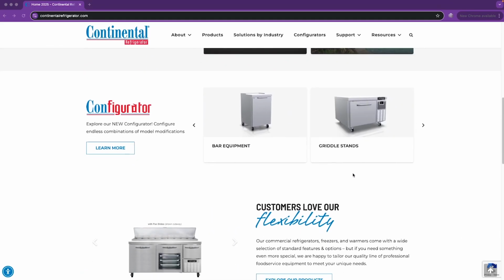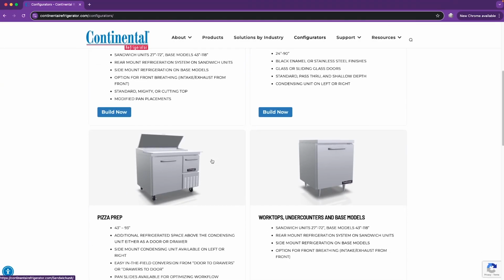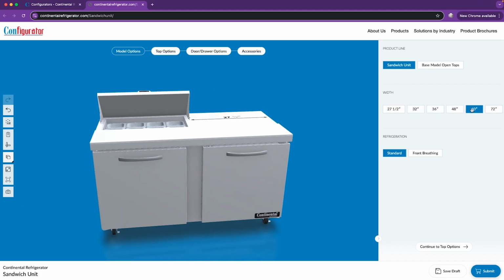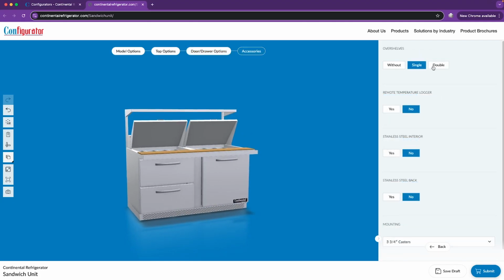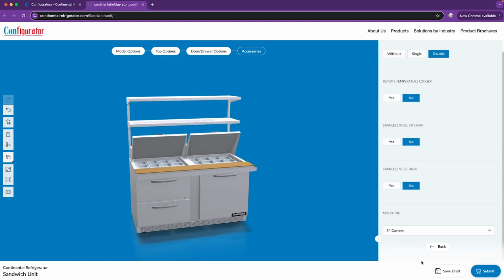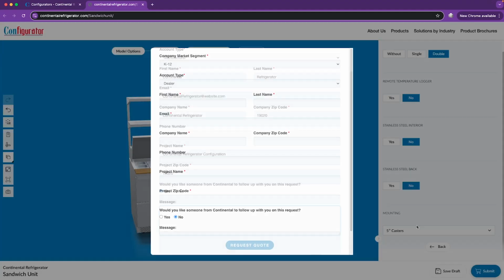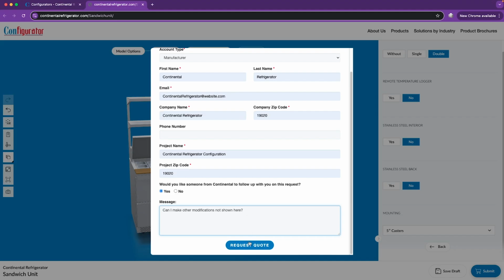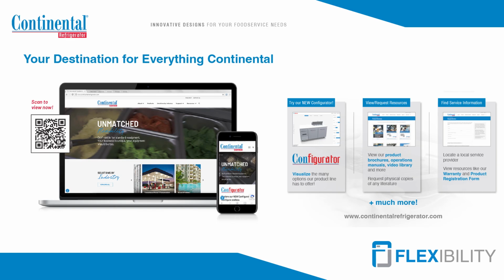Configurator Walkthrough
Join us for a quick demo on how to use our new Configurator where you can modify your very own Continental Refrigerator unit!